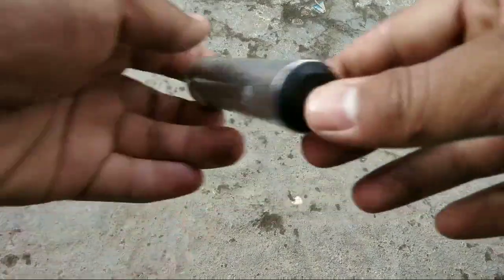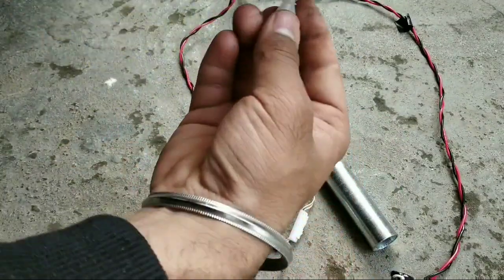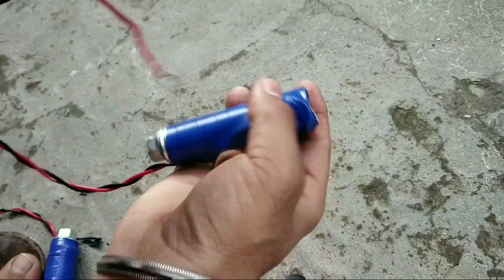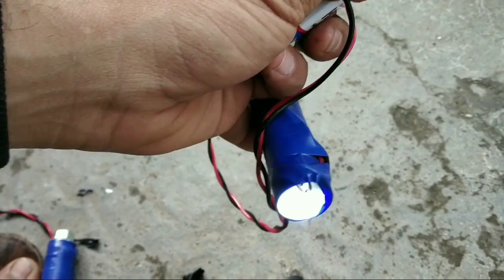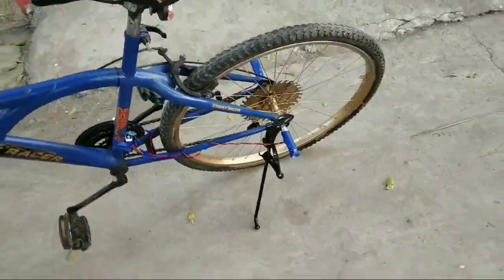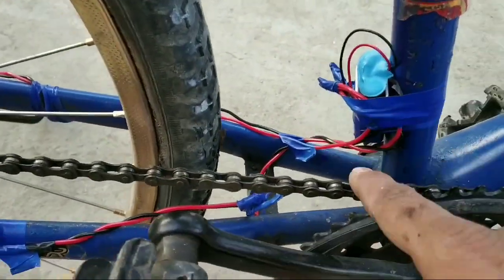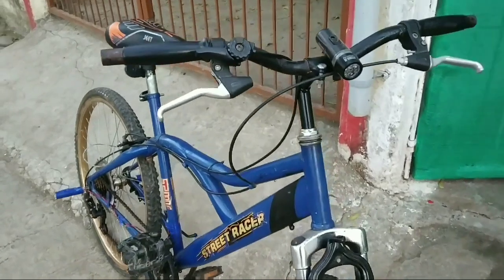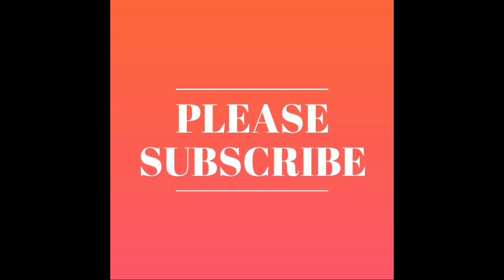How to make foot pegs light 💡for cycle | Mayank s41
hi guys good morning I'm mayank s41

follow m on Instagram mayank s41

med guard ;

cycle speedometer

cycle speedometer with light 💡

more cycle accessories

tools

IInstagram:-mayanks41